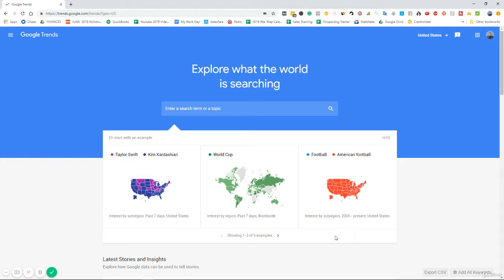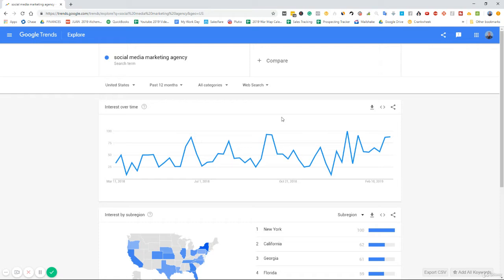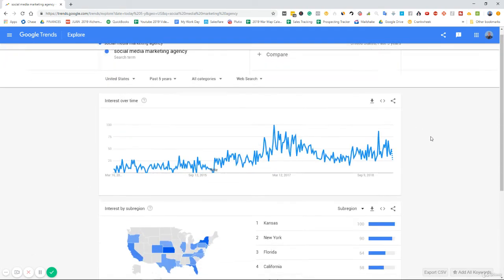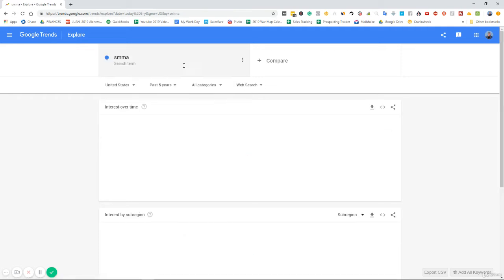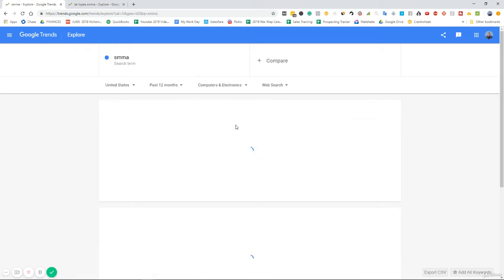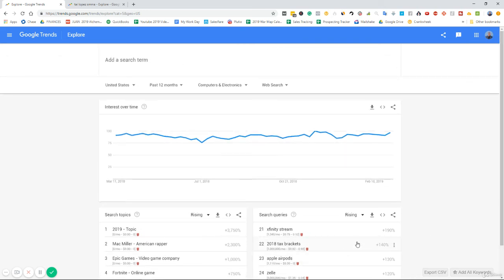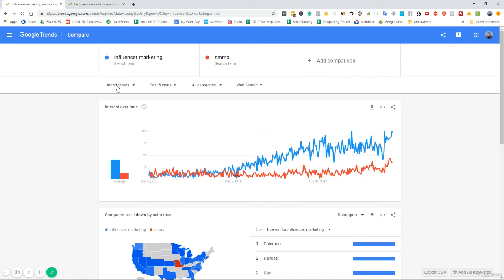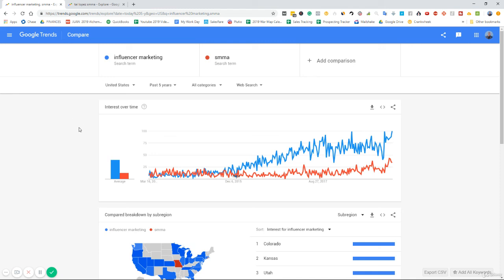How To Use Google Trends To Find Hot Niches | Learn Affiliate Marketing from A-Z- Beginner To Expert